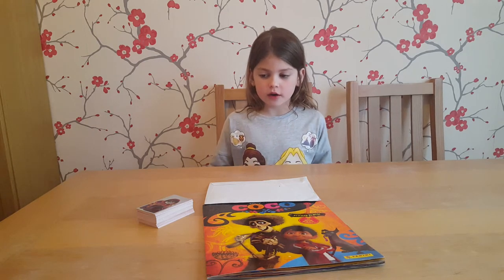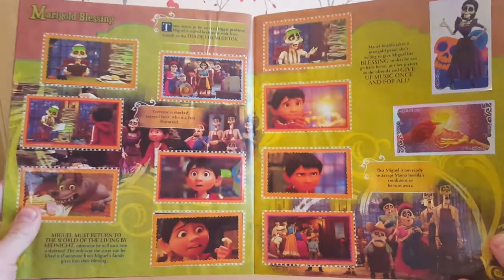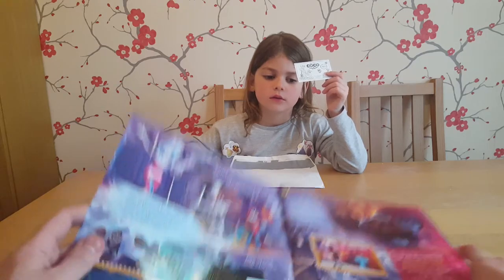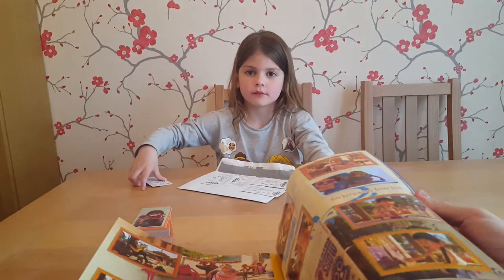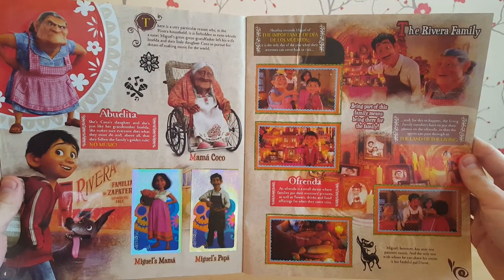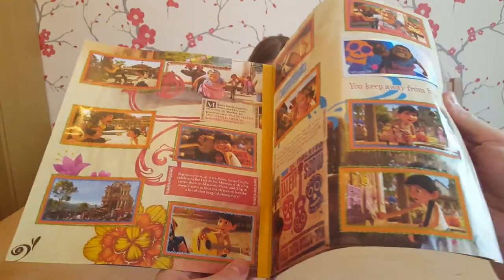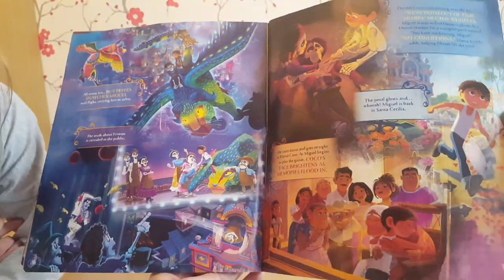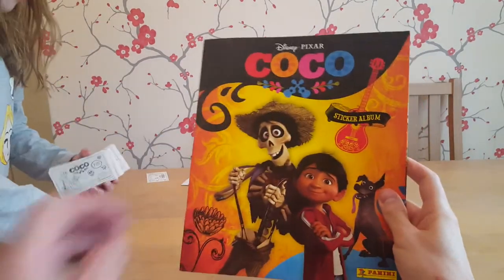Disney Pixar Coco Panini sticker album #10 - Shall we complete the album?! Swaps available for you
Well, we have finally received a special package in the post containing the final few stickers needed to complete our Coco sticker album.

I can still remember the memory and beauty of watching this special film with Paige. I was lucky enough to catch her  reactions to some of the more poignant parts of the film and it was magical to watch her react emotionally to the scenes, and of course a great moment as a father when she reached over to hold my hand during  a particularly sad scene.

So, has dad managed to order the right final few stickers? Believe me, I have form for getting these things wrong!

If you are collecting Coco stickers and need any swaps, lease let us know the numbers and we'll arrange to send them to you free of charge in the post as we have a huge pile and want you to help fill as many albums as possible!